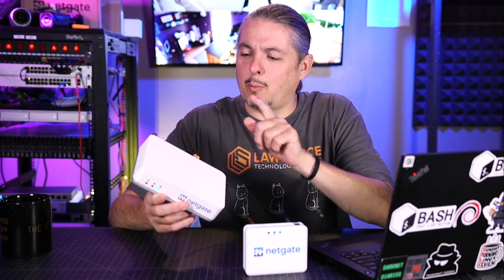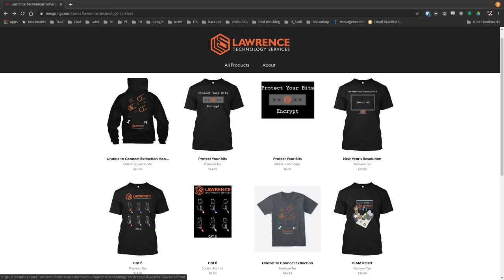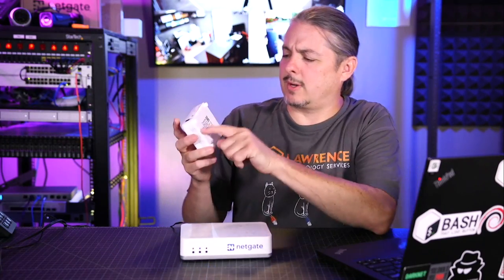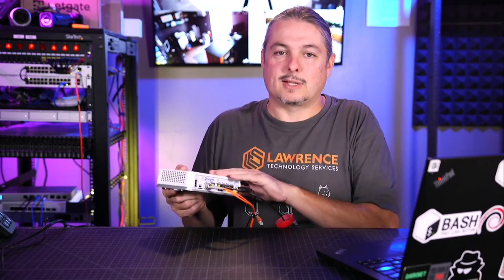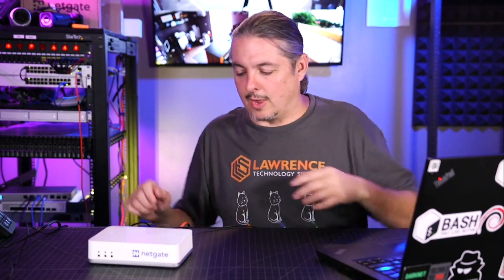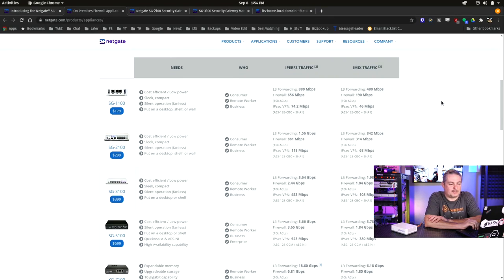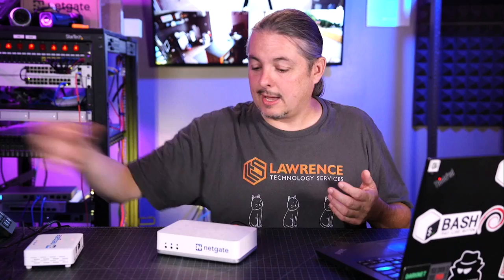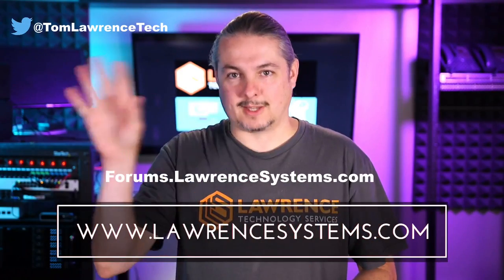Netgate SG-2100 pfsense Firewall Hardware Review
⏱️ Timestamps ⏱️
0:00 SG-2100 Intro
1:46 Netgate pfsense ARM Based Device Lineup 2020
2:02 Netgate pfsense SG-1100 VS SG-3100 vs SG-2100
3:24 Netgate pfsense SG-2100 Mounting
4:08 Netgate pfsense SG-2100 SFP Port & Fiber Hand Off
5:06 Netgate pfsense SG-2100 Power Connector
5:51 Netgate pfsense SG-2100 Specs
6:05 Netgate pfsense SG-2100 Configuring Switch Ports
7:01 Netgate pfsense SG-2100 VPN & Routing Speed Comparison
7:21 Netgate pfsense SG-2100 Cryptochip
9:09 Netgate pfsense SG-2100 Final thoughts